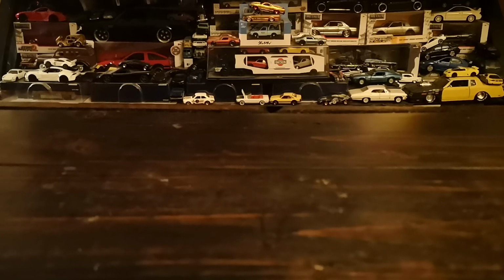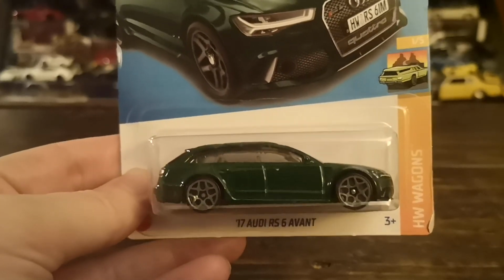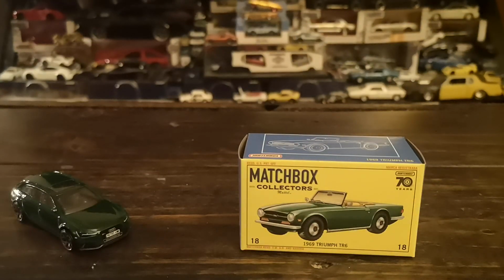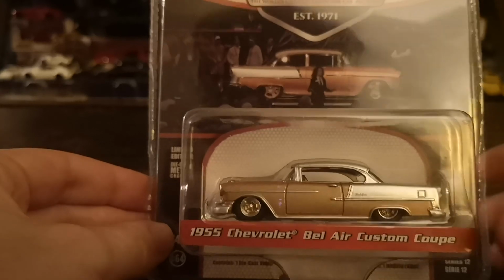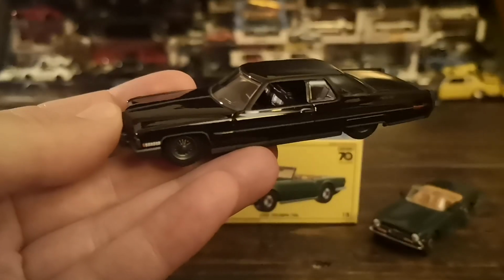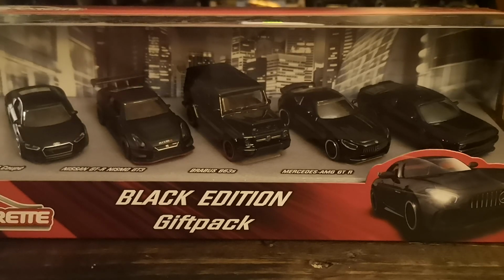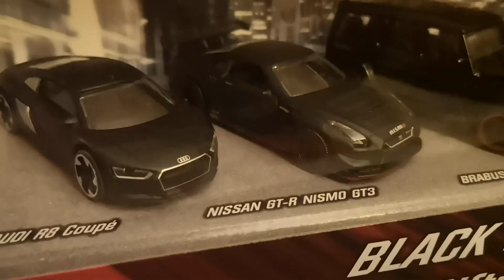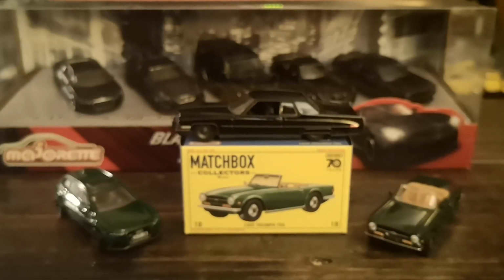Friday Finds: Greenlight, Majorette, Matchbox & Hot Wheels castings!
Hello everyone welcome back to the channel as we check out a variety of different diecast models that I've recently been able to find.